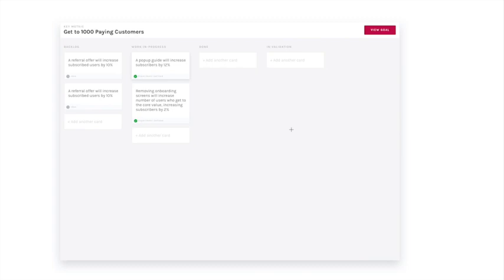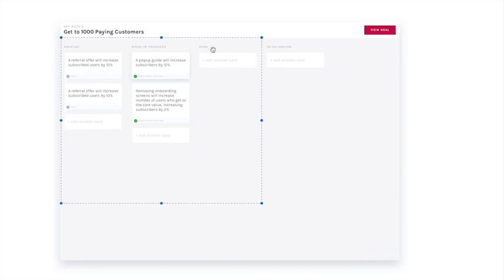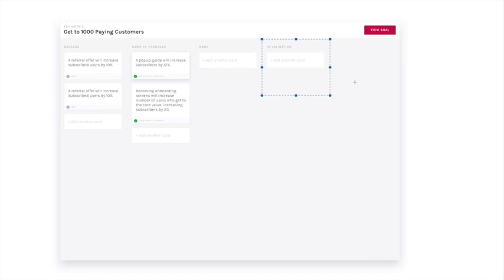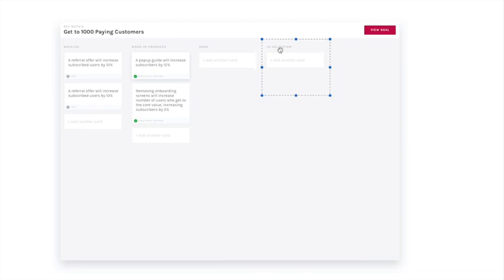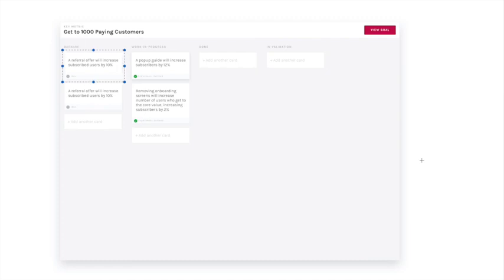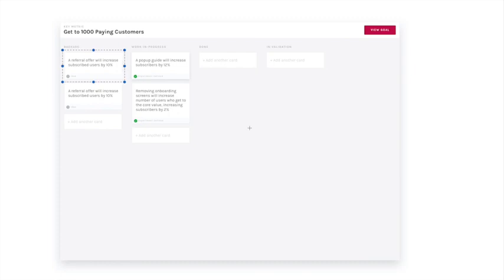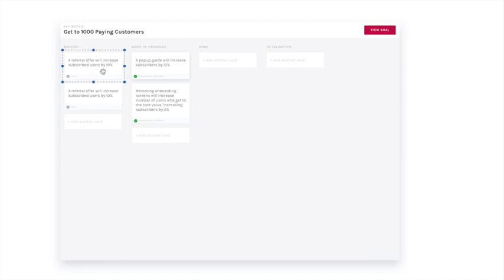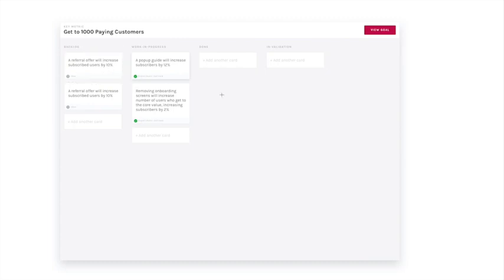How to Focus on Impact, Not Efficiency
One simple trick to add to your product process - or any process you use for getting work done - that will shift behaviour towards having impact with your work, rather than just getting more stuff done